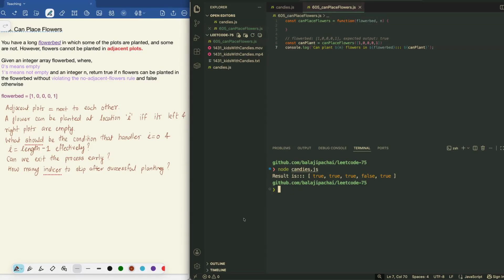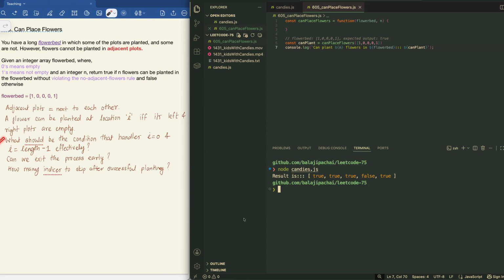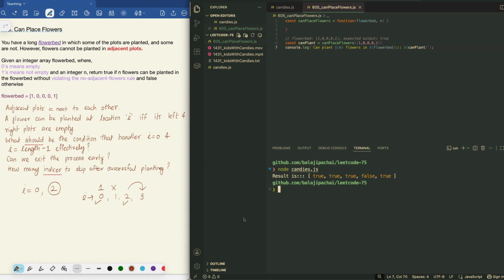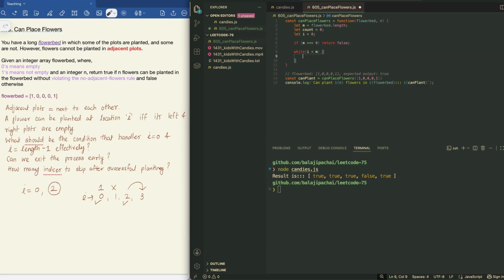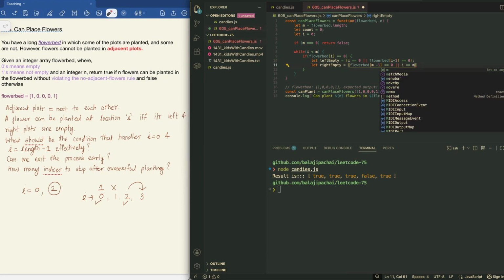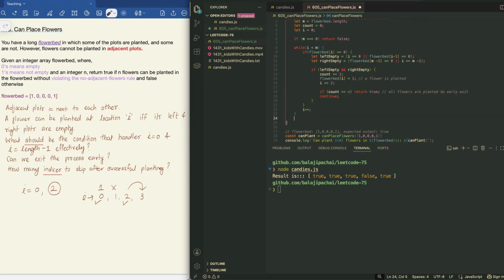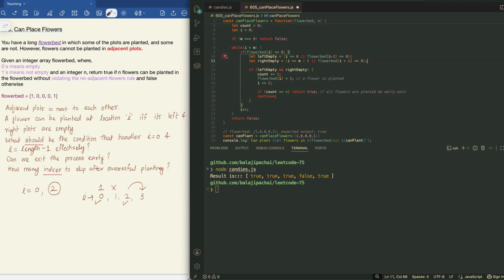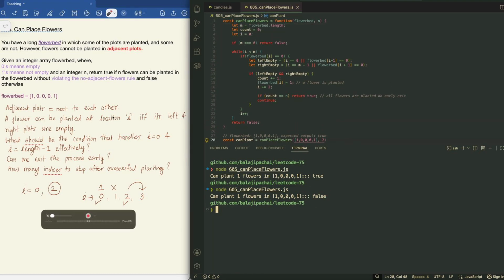LeetCode 605 – Can Place Flowers | Greedy Approach | JavaScript | LeetCode 75 Day 3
Day 3 of the LeetCode 75 Challenge! In this video we solve LeetCode Problem 605 — Can Place Flowers — in JavaScript using a Greedy linear scan approach.

Problem Statement:
You are given a flowerbed array where 0 means an empty plot and 1 means a flower is already planted. Flowers cannot be planted in adjacent plots. Given an integer n, return true if n new flowers can be planted without violating the no-adjacent-flowers rule.
Approach — Greedy Scan:
We scan through the array from left to right. At each index i, we check three conditions:

The current plot is empty (flowerbed[i] === 0)
The left plot is empty — handled with a boundary check for i === 0
The right plot is empty — handled with a boundary check for i === length - 1

If all three conditions pass, we plant a flower (set flowerbed[i] = 1), increment our count, and skip two indices forward. If count reaches n at any point, we return true early.
Key concepts covered:
✅ Greedy scan with early exit optimization
✅ Boundary condition handling (index 0 and index length-1)
✅ Skipping indices after successful placement to avoid adjacency conflicts
✅ While loop with manual index control
✅ Empty array edge case handling
Example walkthrough:
Input: flowerbed = [1,0,0,0,1], n = 1 → Output: true
Input: flowerbed = [1,0,0,0,1], n = 2 → Output: false
Time Complexity: O(n)
Space Complexity: O(1)
Tools used: Node.js, VS Code

📂 LeetCode 75 Live Coding Series
Solving every problem in the LeetCode 75 study plan — live, unedited, real-time thinking included.
Next video: LeetCode 1431 – Kids With the Greatest Number of Candies